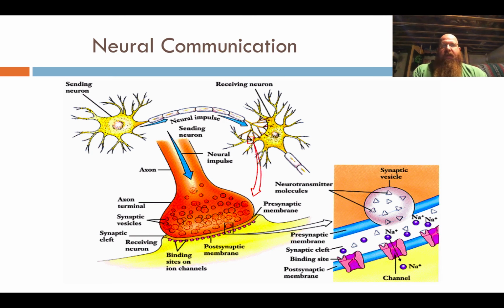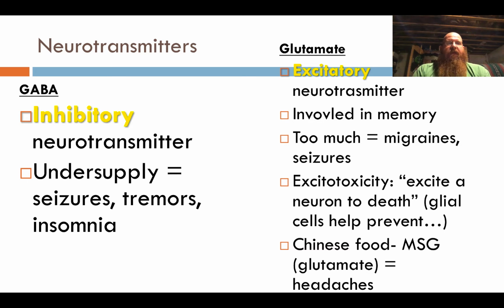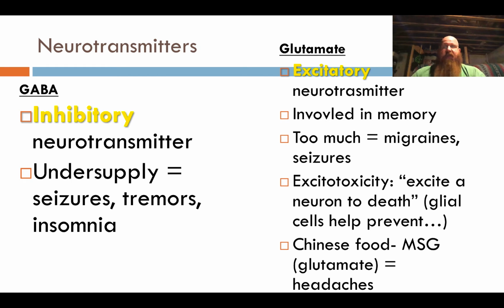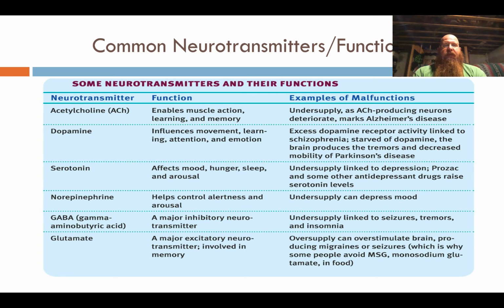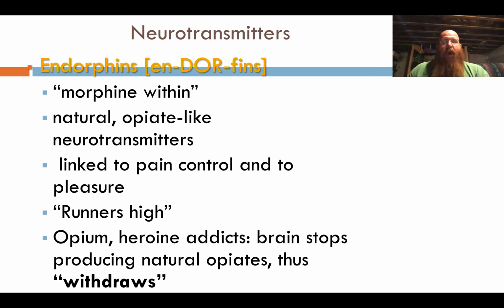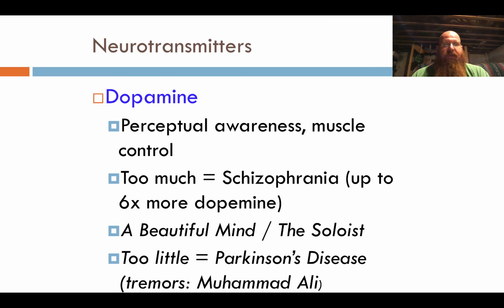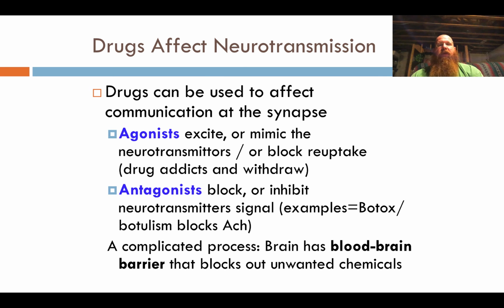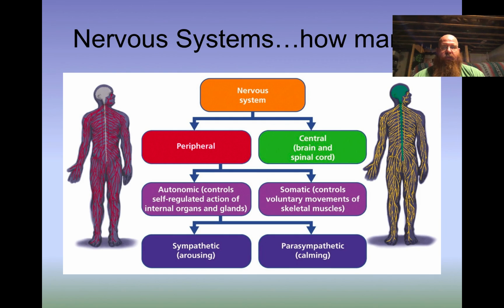Unit 3 Neurotransmission